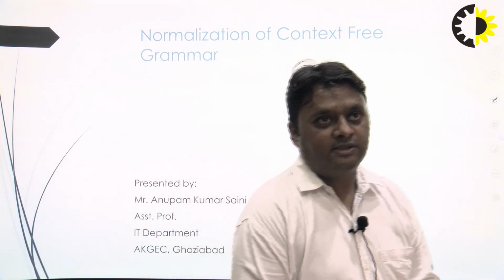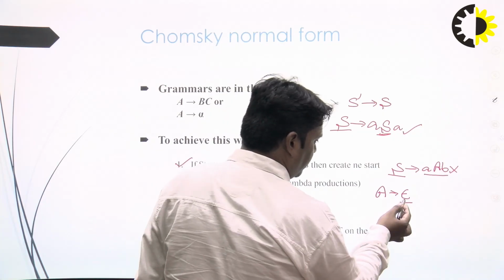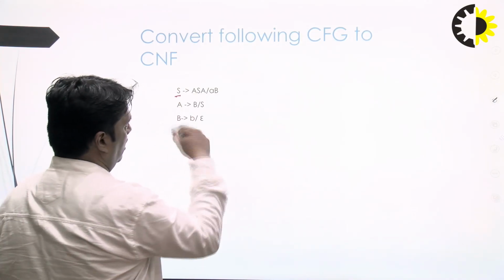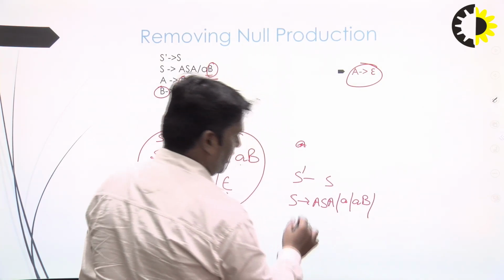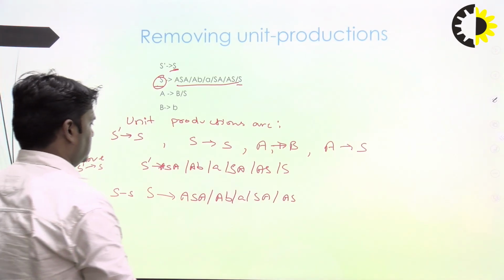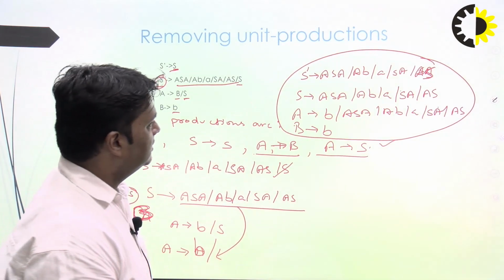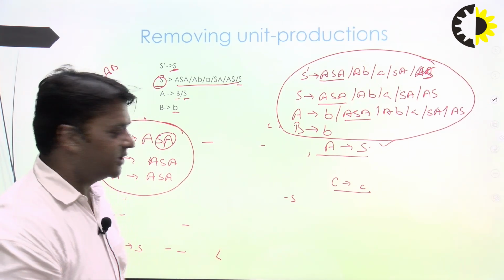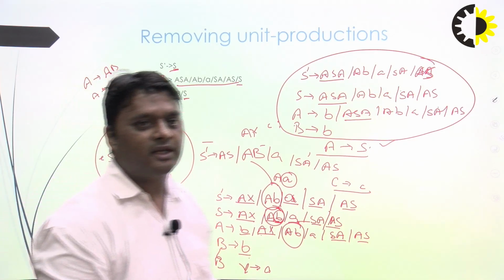NORMALIZATION OF CONTEXT FREE GRAMMAR | TAFL| LECTURE 02 BY MR. ANUPAM KUMAR SAINI | AKGEC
This is Lecture 02 of the Theory of Automata and Formal Languages (TOC/TAFL) series by Mr. Anupam Kumar Saini.
In this lecture, you’ll learn about the Normalization of Context-Free Grammar (CFG) — one of the most important concepts in automata theory and compiler design.
📘 Topics Covered:
• Introduction to Context-Free Grammar (CFG)
• Normalization of CFG
• Chomsky Normal Form (CNF)
• Greibach Normal Form (GNF)
• Step-by-step conversion examples
🎯 Best For:
• B.Tech CSE / IT Students (AKTU, GGSIPU, etc.)
• Students preparing for Theory of Automata and Formal Languages exams
• Anyone learning Automata Theory or Compiler Design Basics
👨🏫 Faculty: Mr. Anupam Kumar Saini
🏫 Institution: Ajay Kumar Garg Engineering College (AKGEC)
📅 Lecture: 02 – Normalization of Context-Free Grammar
📚 Subject: Theory of Automata & Formal Languages (TOC / TAFL)